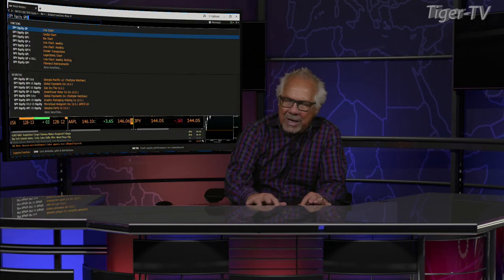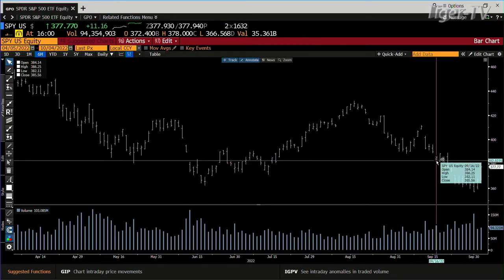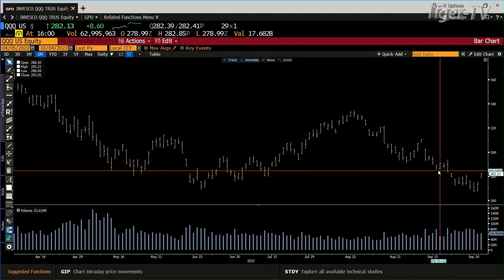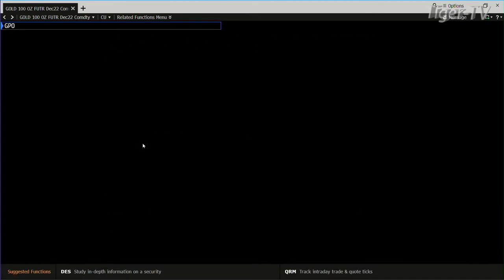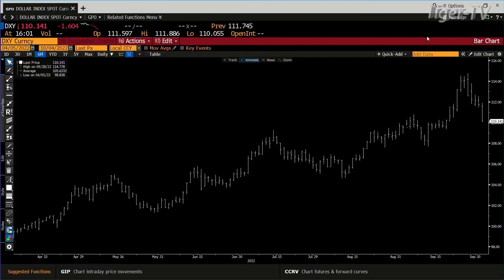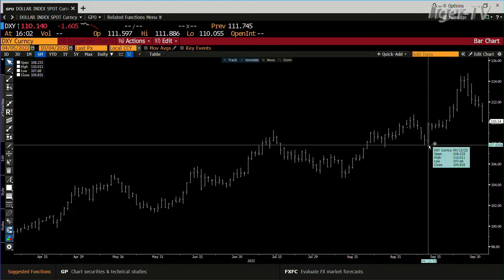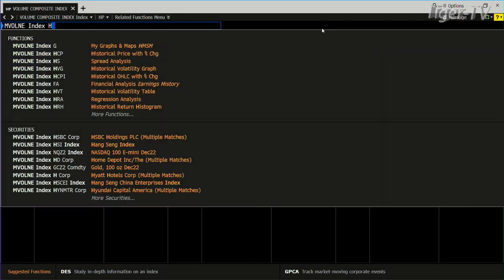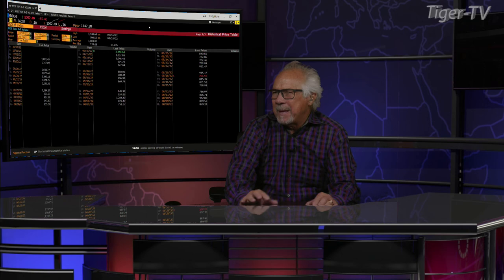October 4th, 4PM ET Market Update on TFNN - 2022